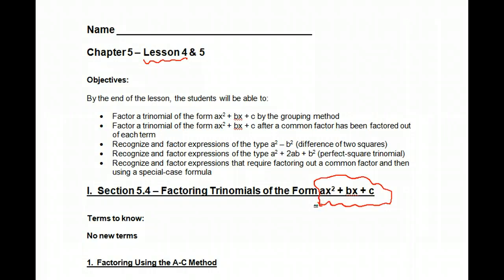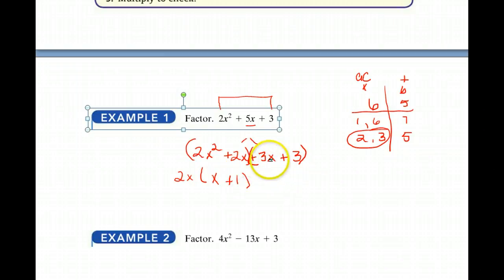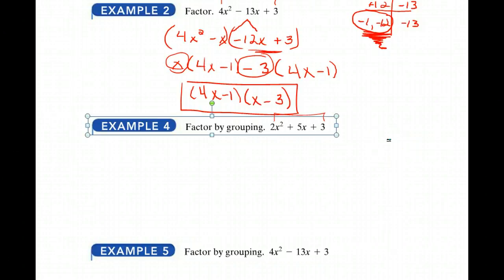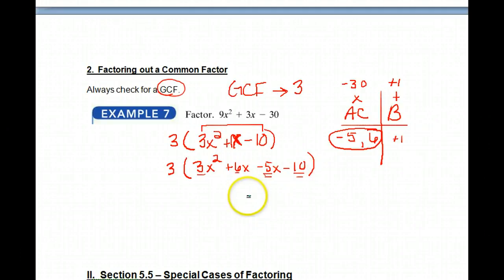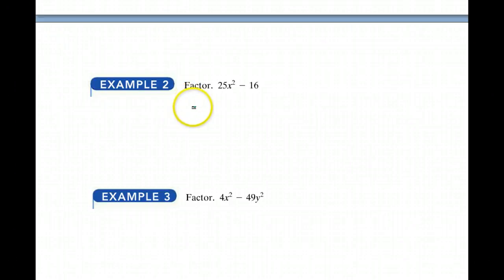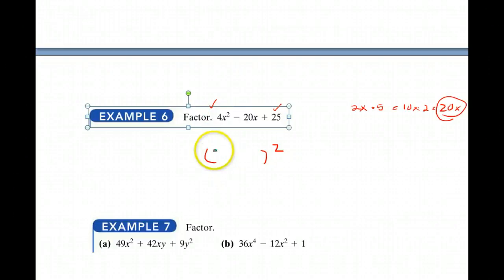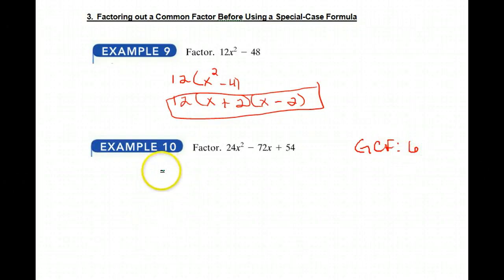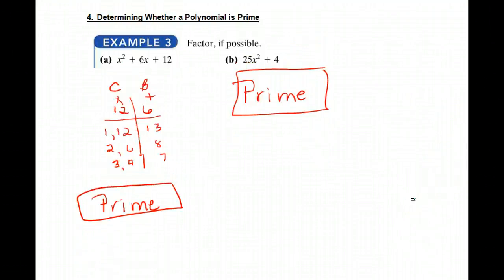Chapter 5 Sections 4 & 5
Instructional Video for Chapter 5 Sections 4 & 5